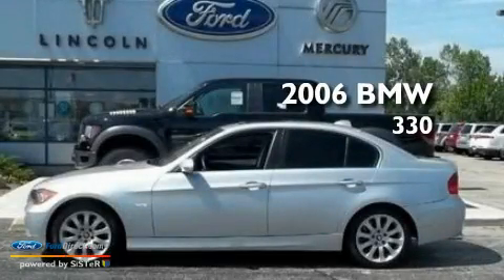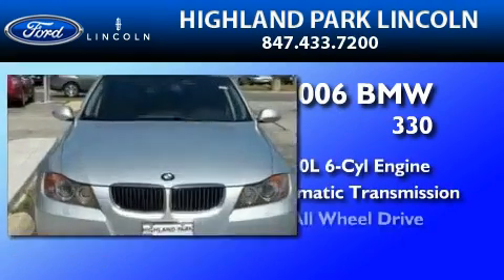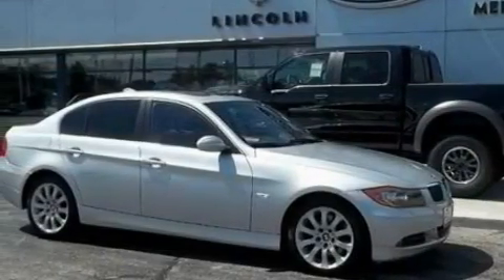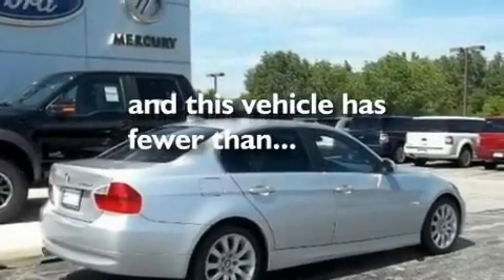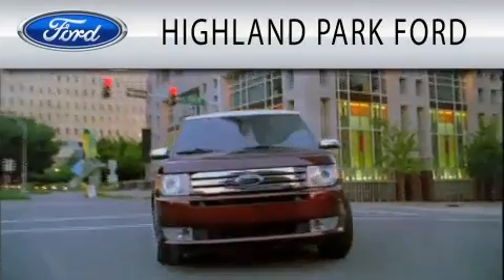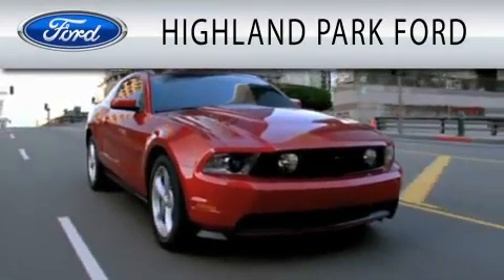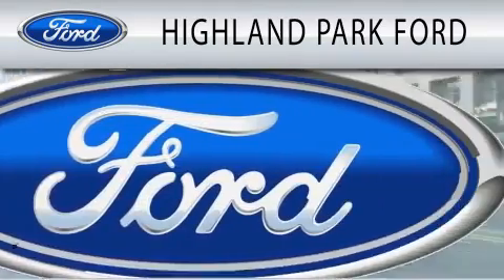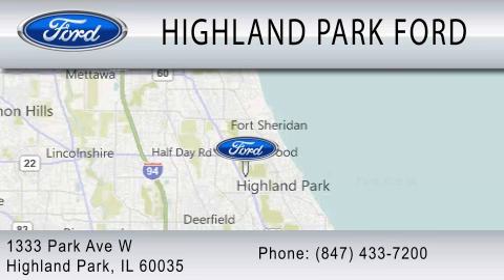2006 BMW 330XI IL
Year : 2006
 Make : BMW
 Model : 330XI
 Engine : 3.0L I6
 Trans . : AUTO
 Exterior : TITANIUM SILVER METALLIC
 Miles : 64,477
 Interior : BLACK
 Stock : 33225

 1333 Park Avenue West
  , IL 60035